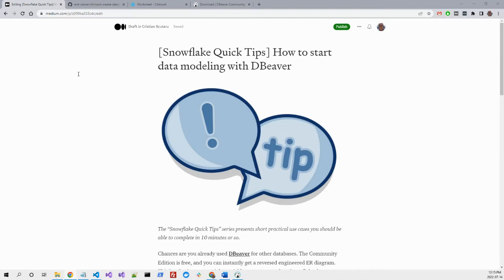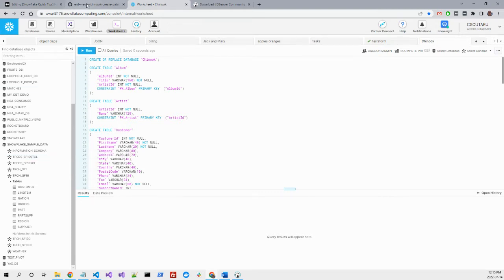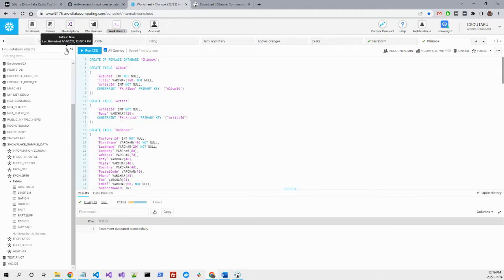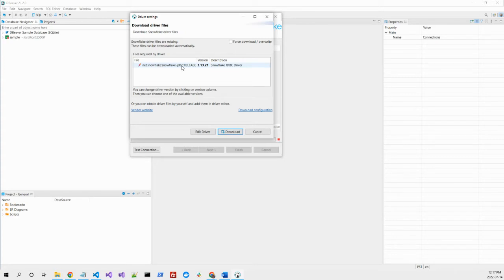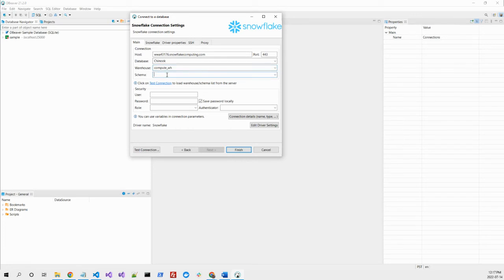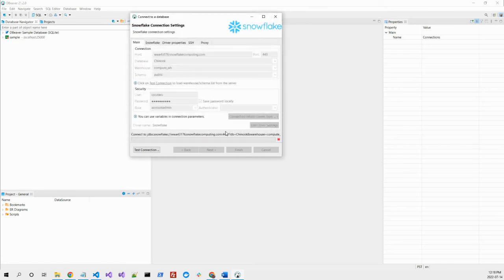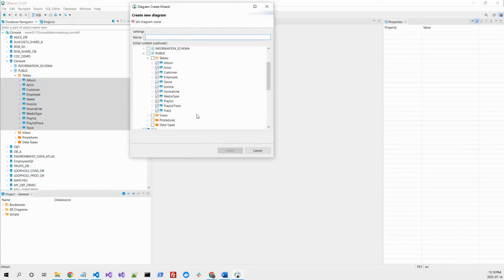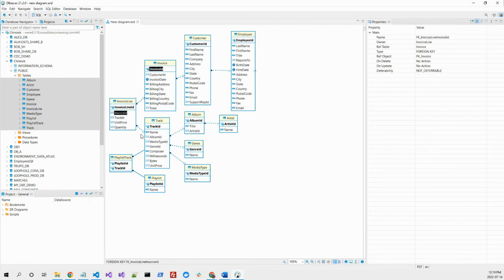Snowflake Quick Tips: How to start data modeling with DBeaver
The "Snowflake Quick Tips" series presents short practical use cases you should be able to complete in 10 minutes or so.

Chances are you already used DBeaver for other databases. The Community Edition is free, and you can instantly get a reversed engineered ER diagram. This is a 5 minutes tutorial to quickly get you started on Snowflake data modeling.

Cristian is a Snowflake "Data Superhero", and his posts appear also on Snowflake's Medium blog.